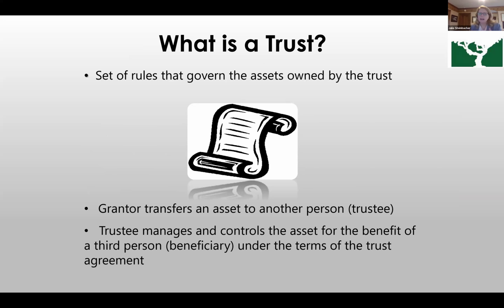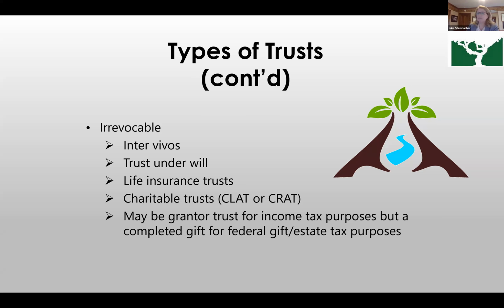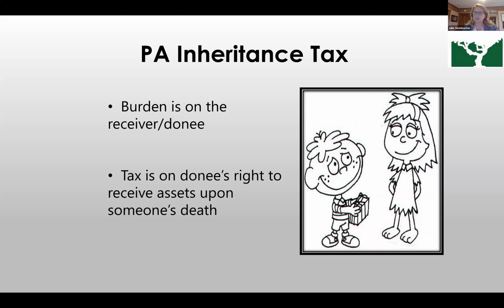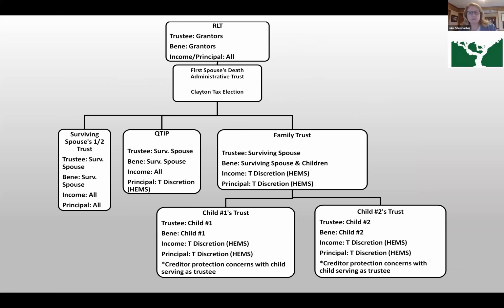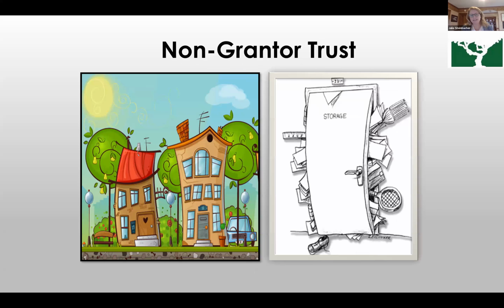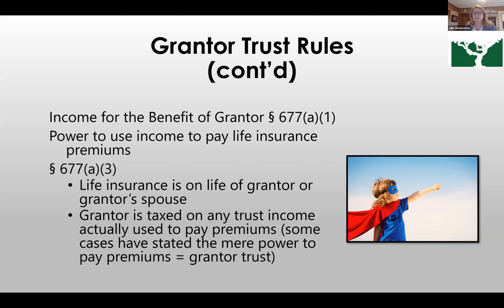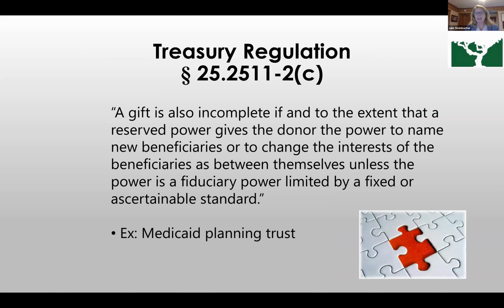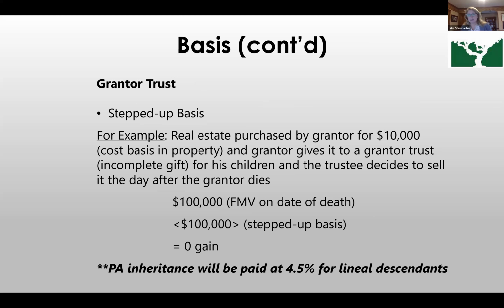Tax Planning in 2024: An Elder Law Perspective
In this presentation, which was recorded in December 2023 and was made to tax and financial professionals, Attorney Julie Steinbacher discusses and analyzes various asset protection strategies as they relate to estate tax minimization, specifically grantor vs. non-grantor trusts. While some of the information presented is quite specific and is intended for financial and tax professionals, much of the material would also be applicable for those that need to begin their estate planning, especially those to whom estate tax minimization will be one of their top priorities in estate planning.

We prepare handcrafted estate plans that guide you on your path.

OUR SERVICES INCLUDE:
Long-Term Care Planning
Crisis Planning
Estate Planning
Business Succession Planning
Wealth Protection Planning
Gas Lease Planning
Special Needs Planning
Retirement Planning
Estate Administration & Probate

Steinbacher, Goodall & Yurchak
413 Washington Blvd. Williamsport PA 17701